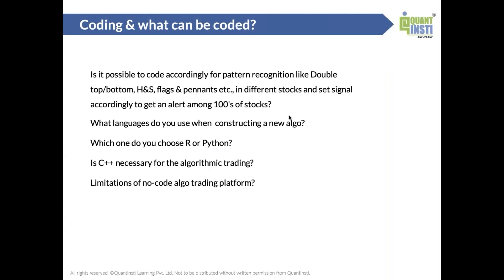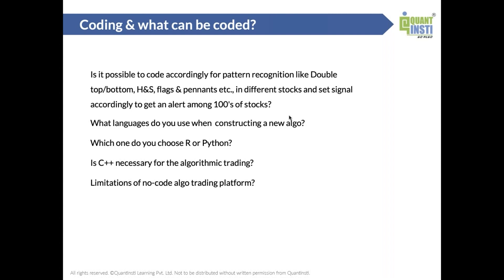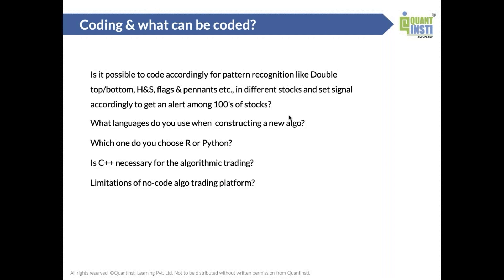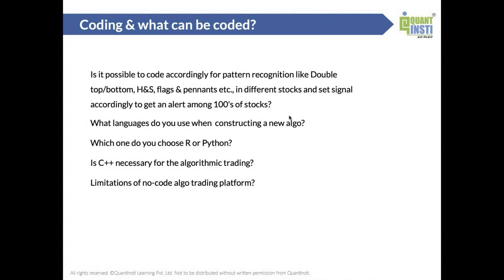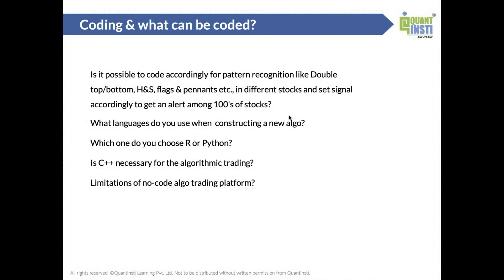Coding in Algo Trading | What all can be coded?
This brief video addresses the following questions about the use, importance and applications of Coding or programming in Algorithmic Trading:
- Is it possible to code accordingly for pattern recognition like Double top/bottom, H&S, flags & pennants etc., in different stocks and set signal accordingly to get an alert among 100's of stocks?
- What languages do you use when constructing a new algo?
- Which one do you choose R or Python?
- Is C++ necessary for algorithmic trading?
- Limitations of no-code algo trading platform?

Nitesh Khandelwal (Co-Founder and CEO, QuantInsti) answers all these questions and more. Watch the complete video to learn about it.

Combining Trading And Coding Skills: How Vishnu Started Algorithmic Trading

Implement Algo Trading Coded In Python Using Interactive Brokers API

What Makes Python Most Preferred Language For Algorithmic Traders